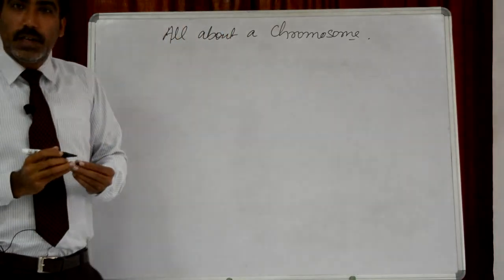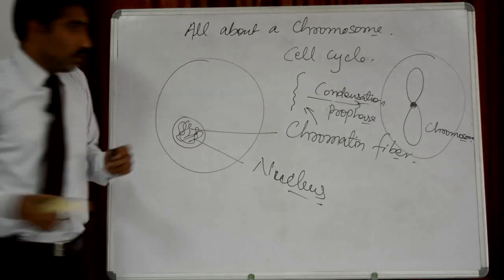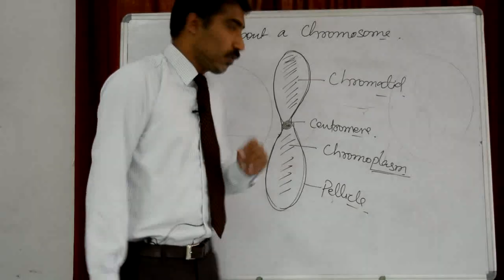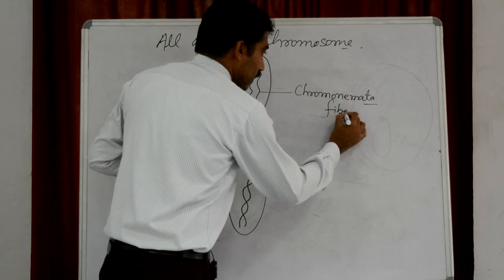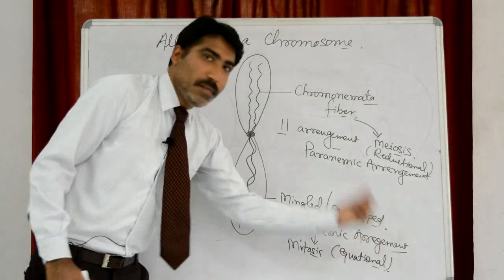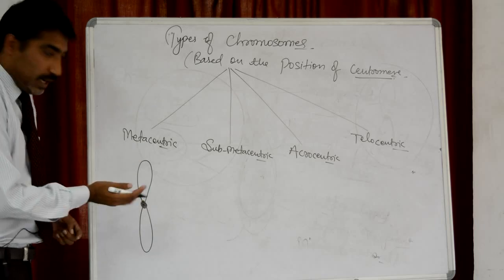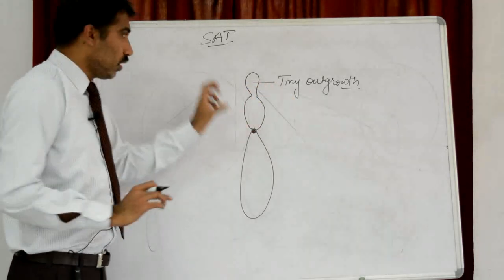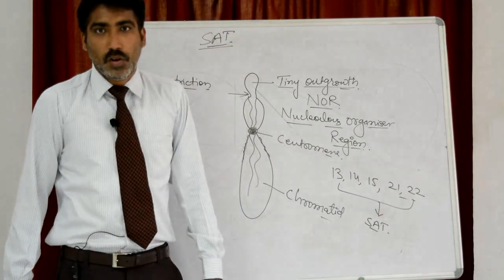All about a Chromosome by VKP Sir BIO for 10th & 12th (VBS)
All about a chromosome
Structure of chromosome
Types of chromosomes
Chromonemata fibers
Centromere
Kinetochore
Chromoplasm